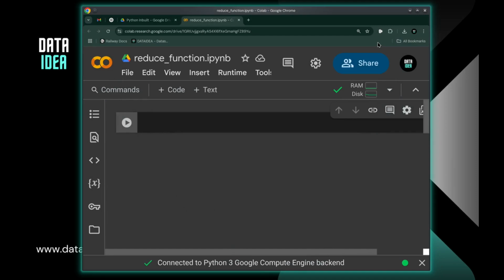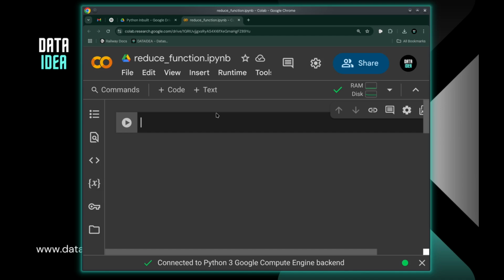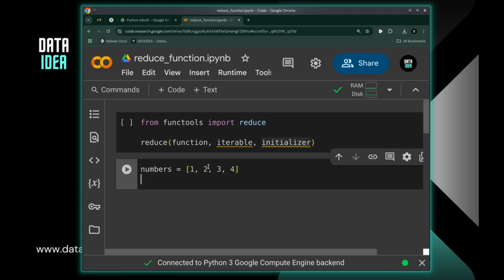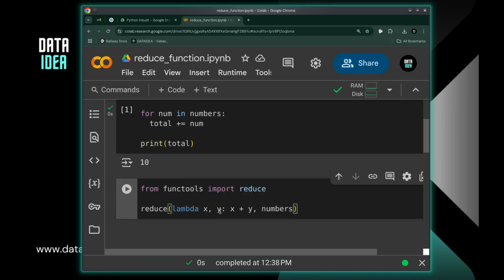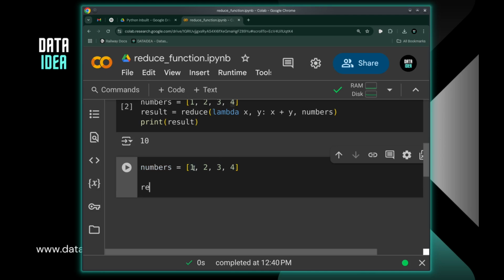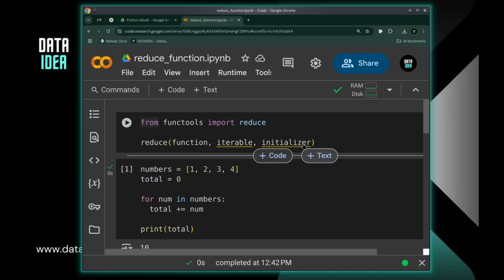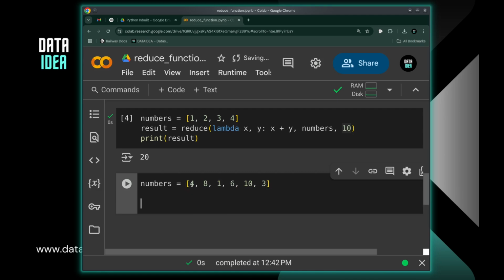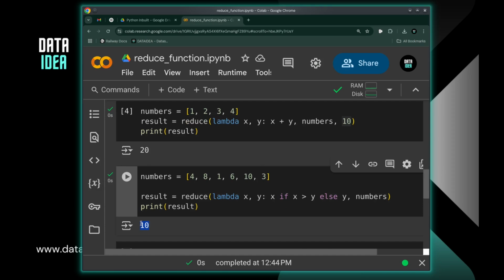Python Reduce Function Intuitively Explained!